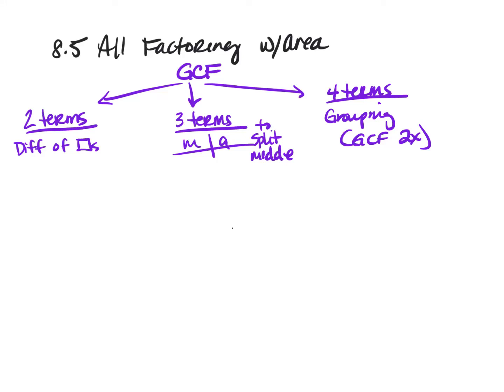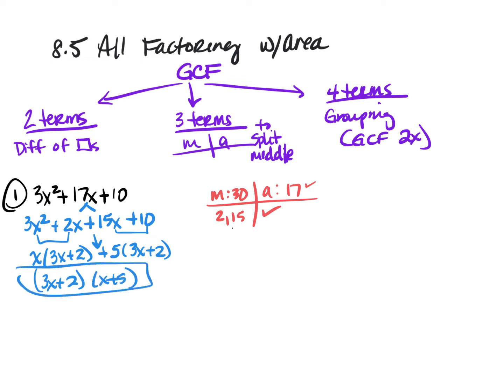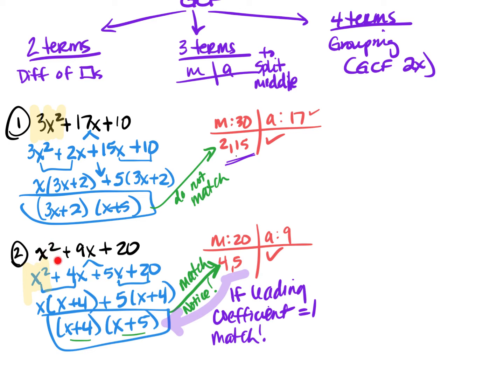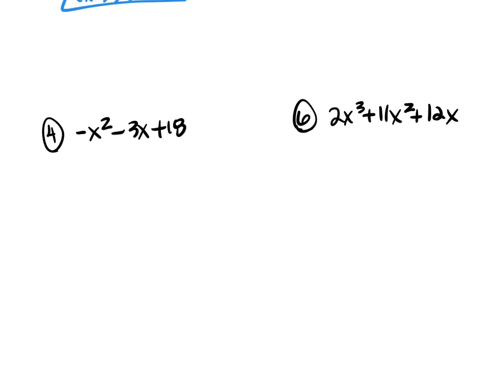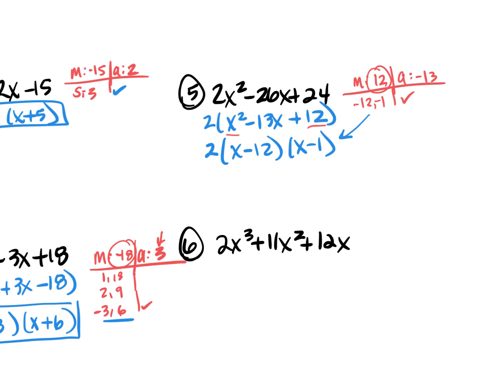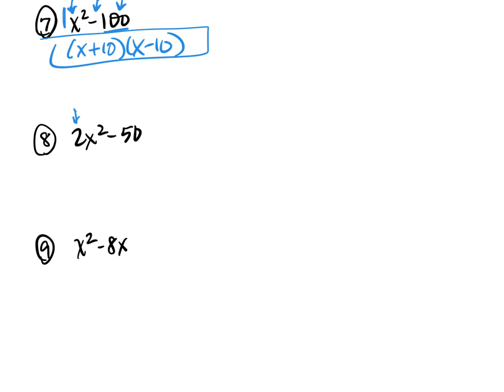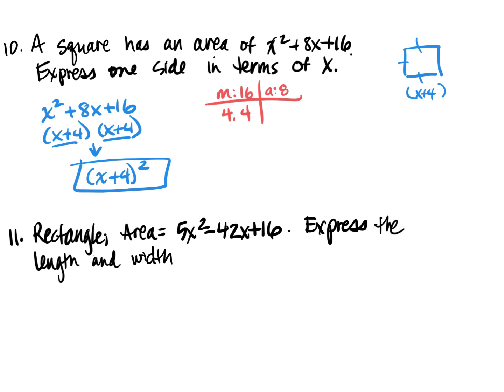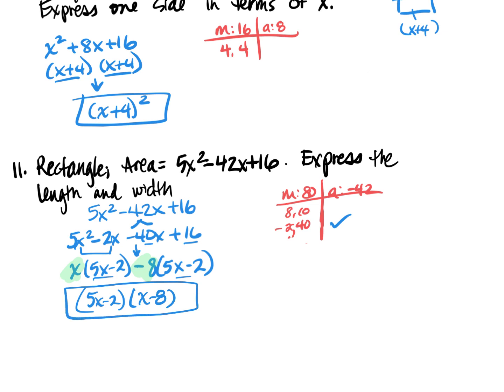8.5 All Factoring w Area